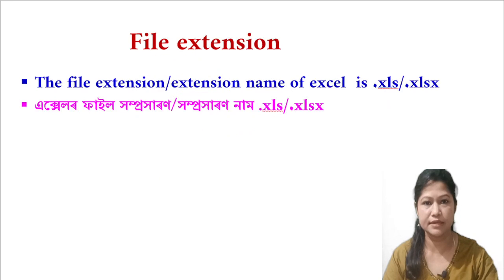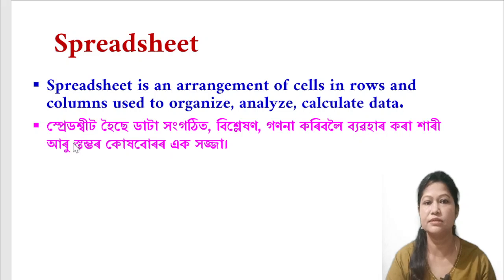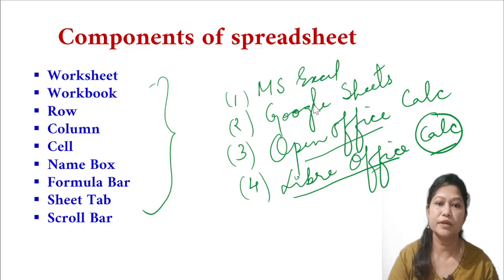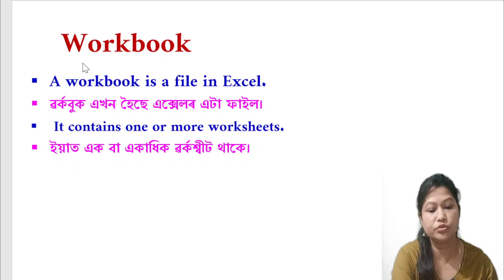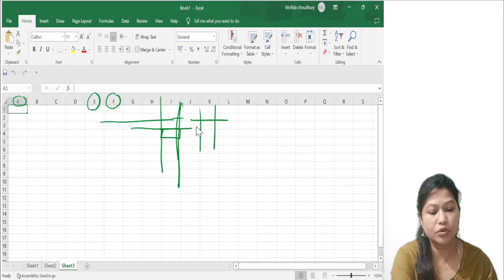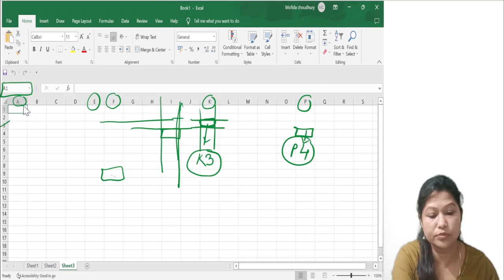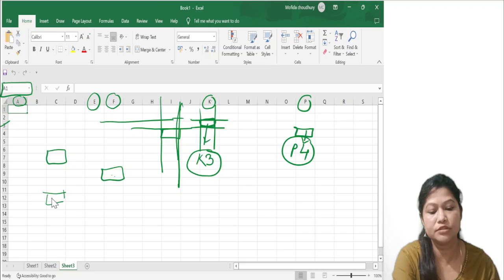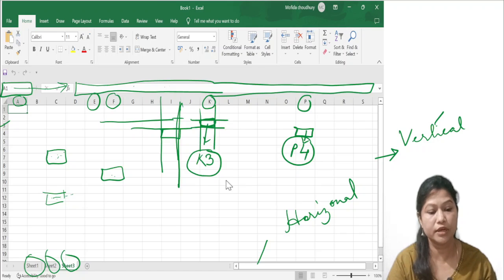MS Excel in Assamese | MS Excel for beginners | Microsoft Excel courses online | MS Office | part 1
এই ভিডিও MS Excel ৰ part 1 ভিডিও হয় । ভিডিওটোত MS Excelৰ কিছুমান basic topics আলোচনা কৰা হৈছে ।
আশা কৰিছো এই ভিডিওৰ দ্বাৰা উপকৃত হবা ।

Queries solved

MS Excel in Assamese
MS Excel full course in Assamese
MS Excel class in Assamese
MS Excel course in Assamese
MS Excel class for beginners in Assamese
MS Excel for fresher in Assamese
Microsoft excel full course in assamese
excel in Assamese
learn ms excel in assamese
Microsoft Excel in Assamese
Microsoft Excel class in assamese
Microsoft excel course in assamese
learn Microsoft Excel in assamese
Microsoft Excel courses online
MS Excel
MS Office